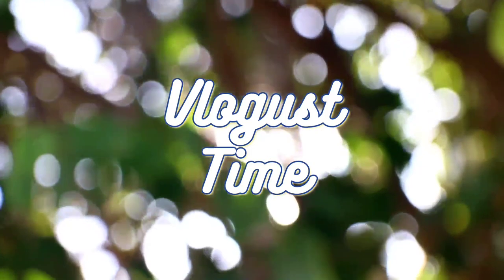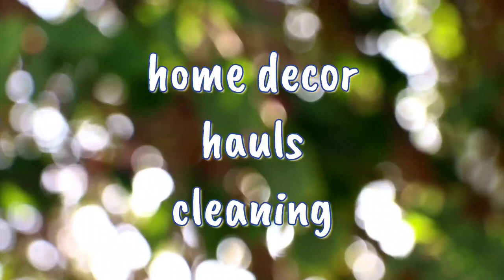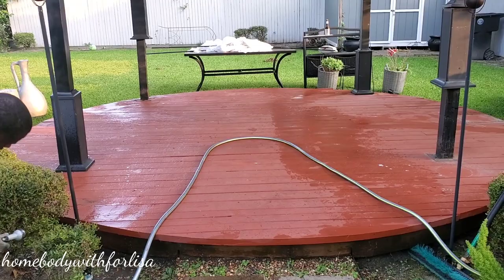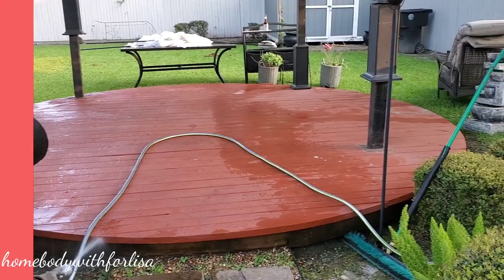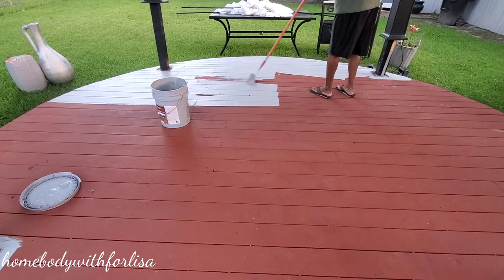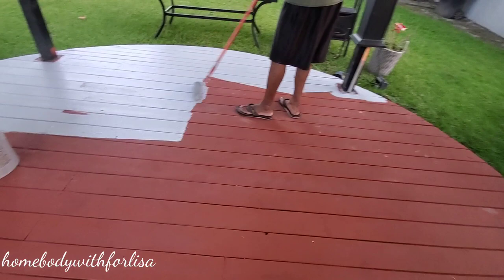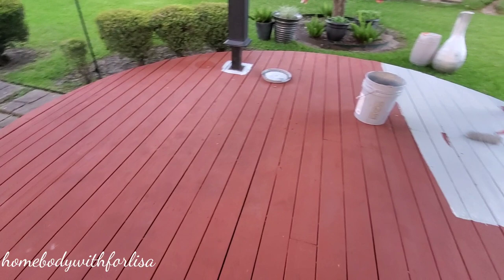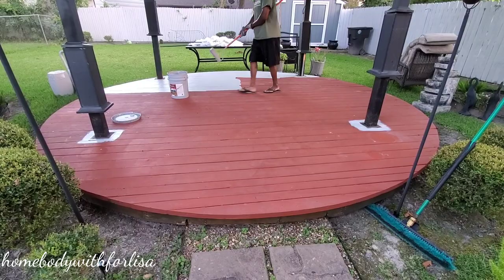PAINTING OUR GAZEBO AREA